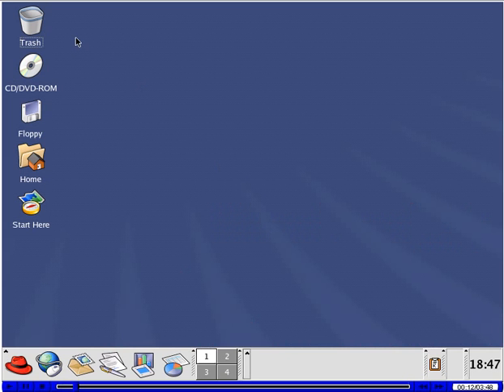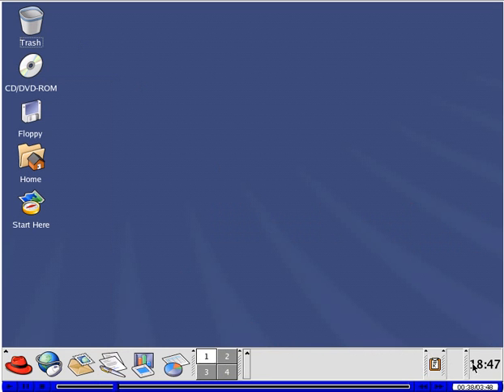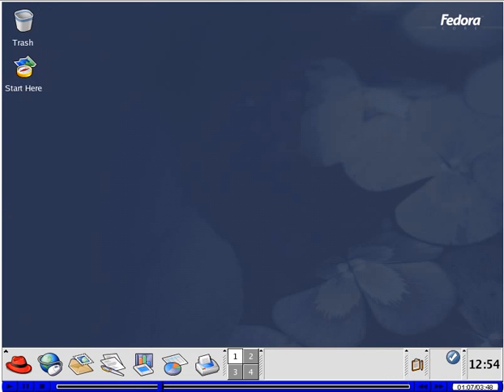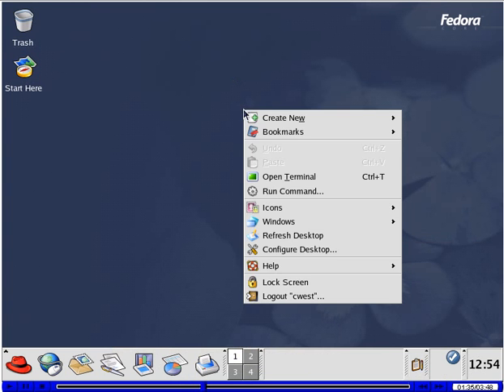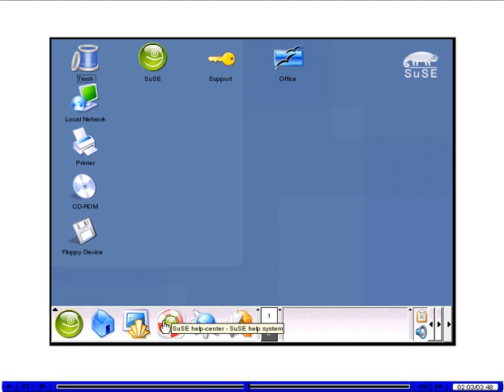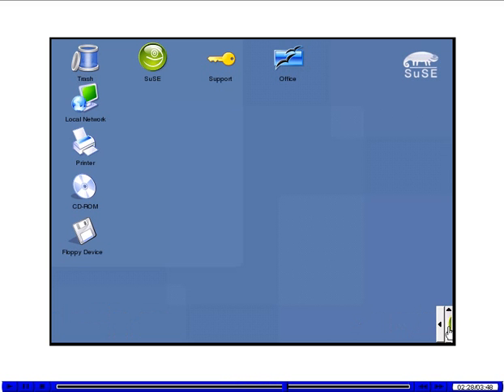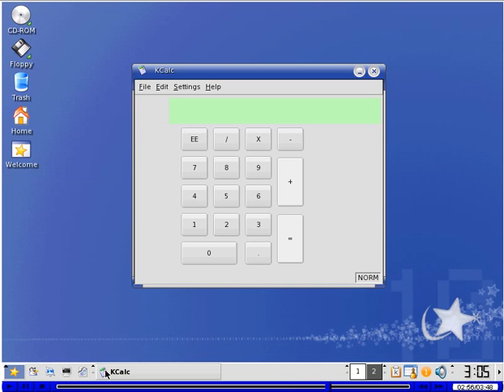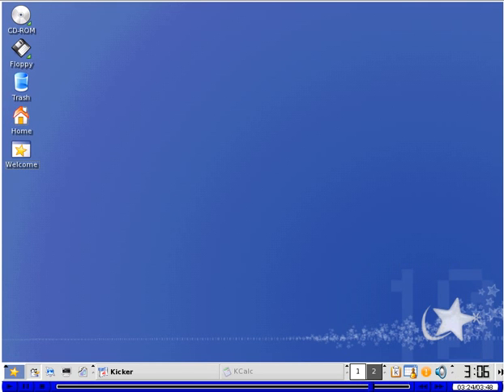Comparing KDE in Red Hat, Fedora, SUSE and Mandrake